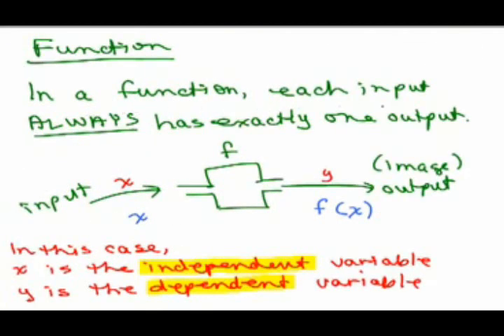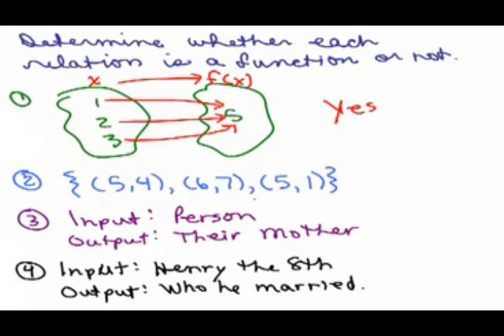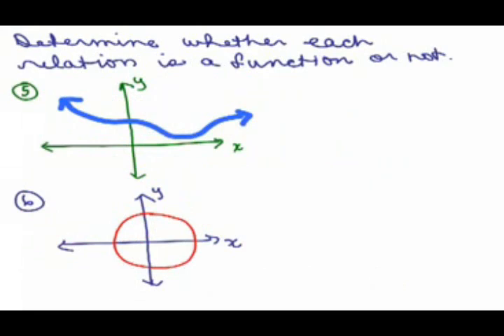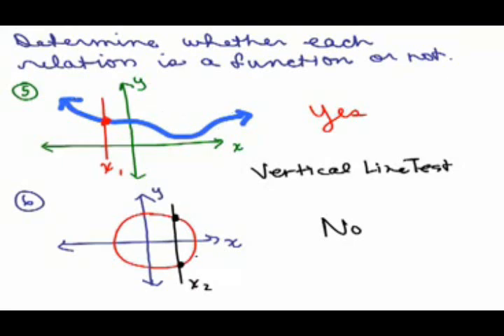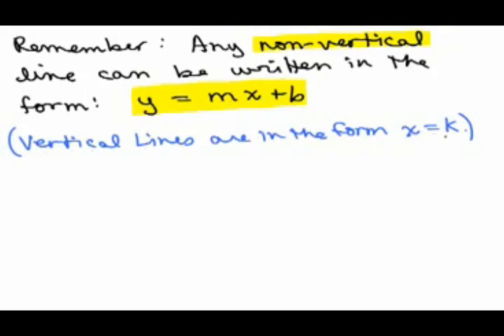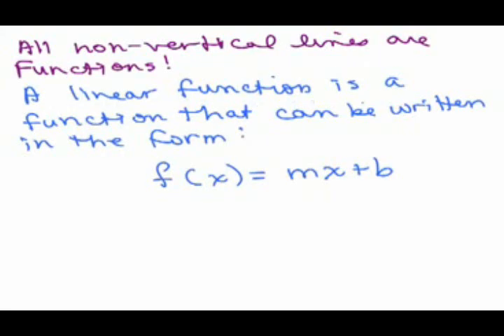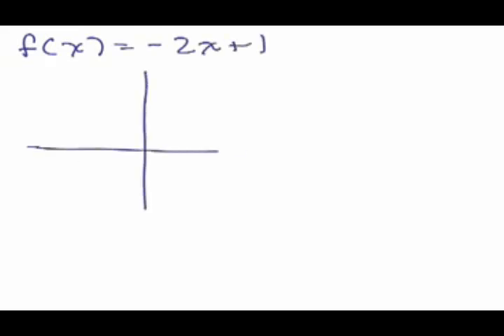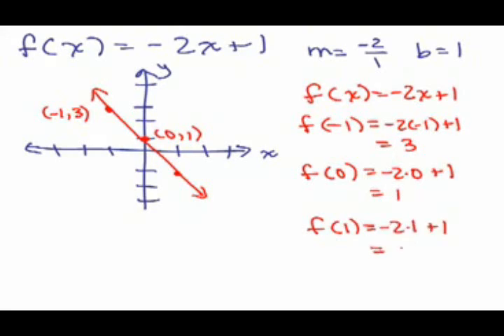Introduction to Functions(3)